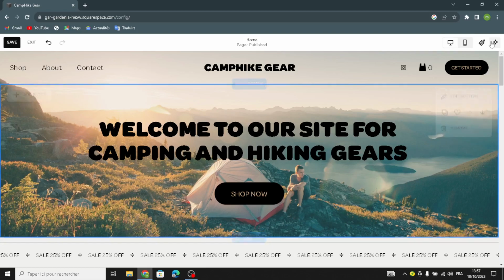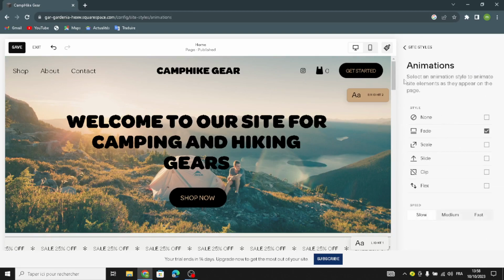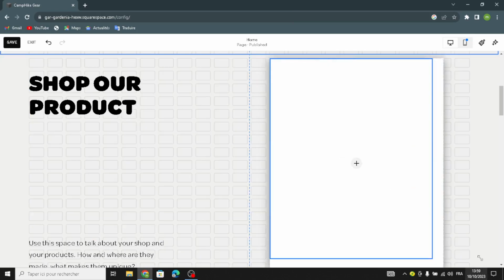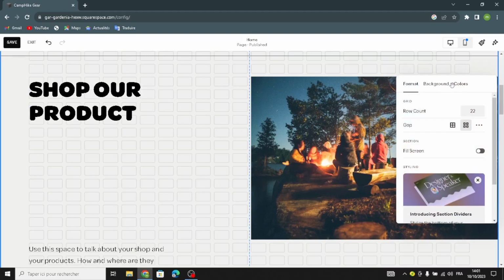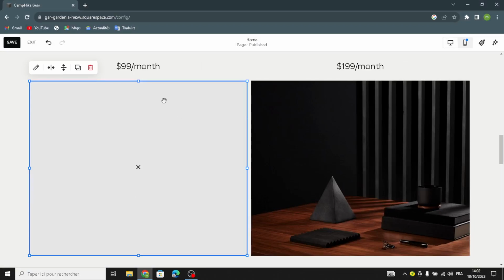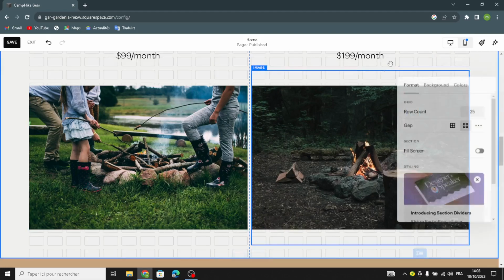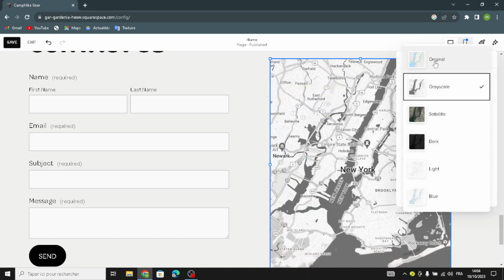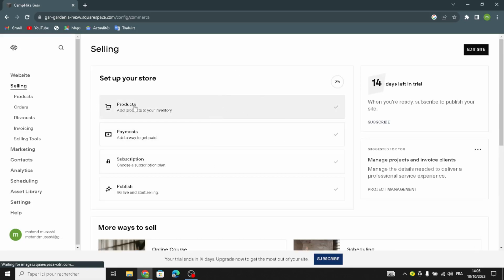How To Create a Professional Camping and Hiking Gears Ecommerce Website on Squarespace PART 2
in this video we discuss :

Embark on an adventurous journey into the world of outdoor gear and entrepreneurship by learning how to build a professional Ecommerce website on Squarespace dedicated to selling camping and hiking equipment. Our comprehensive guide will lead you through the process of setting up your online store, designing an engaging website, showcasing your high-quality gear collections, optimizing product listings, and connecting with outdoor enthusiasts and adventurers in search of reliable equipment for their wilderness pursuits. Immerse yourself in the world of outdoor exploration and utilize Squarespace's user-friendly platform to share your camping and hiking gear while establishing a thriving online Ecommerce business. Whether you're a seasoned outdoor enthusiast or a business owner with a passion for nature, this guide will empower you to make the most of Squarespace's Ecommerce capabilities.